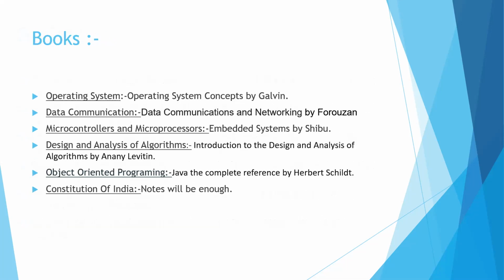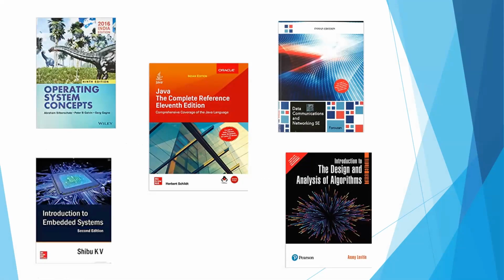VTU 4th Sem CSE/ISE syllabus.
Hello friends,
Here I discuss in detail the syllabus and books for VTU 4th Sem CSE/ISE students.Hope you like it.